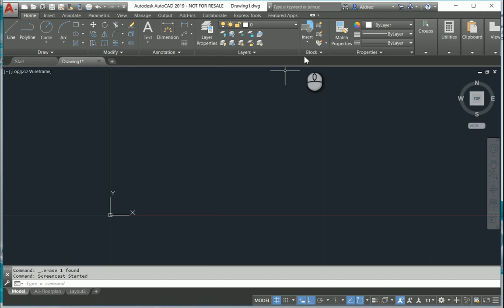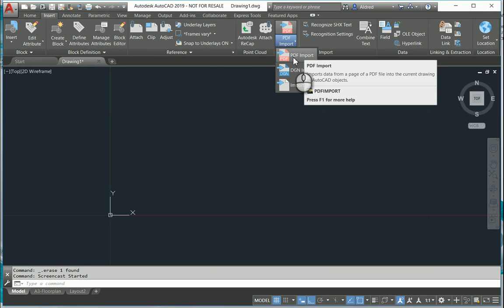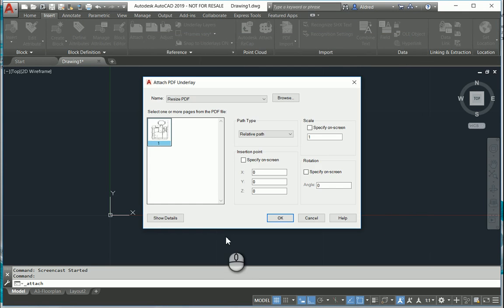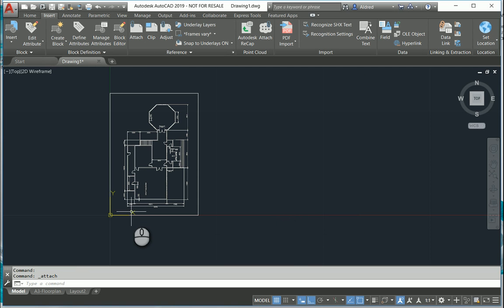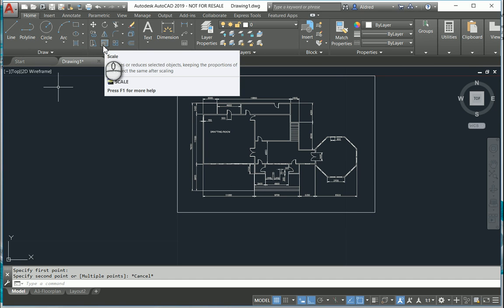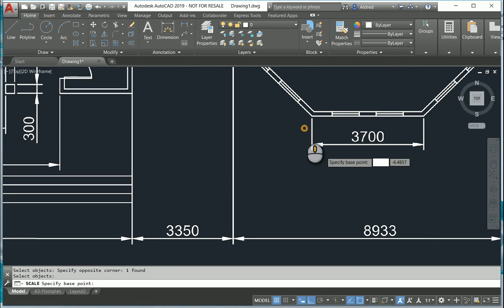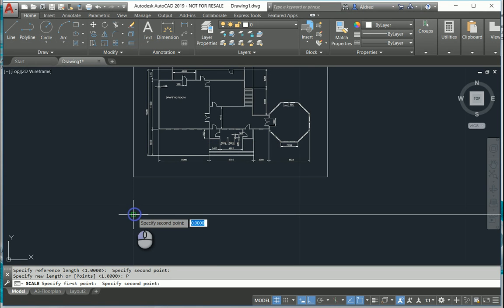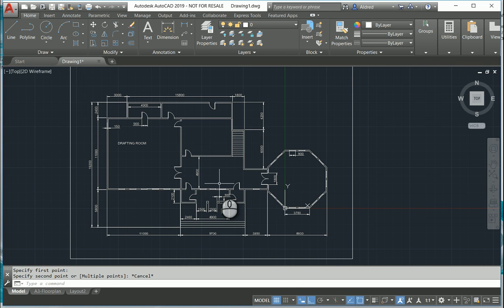Scaling reference images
Insert a pdf and scale it to the real world or scaled measurement it presents.